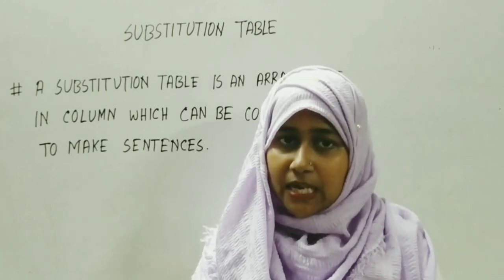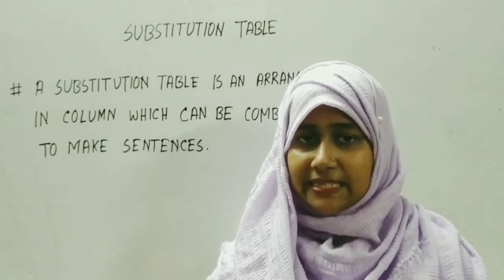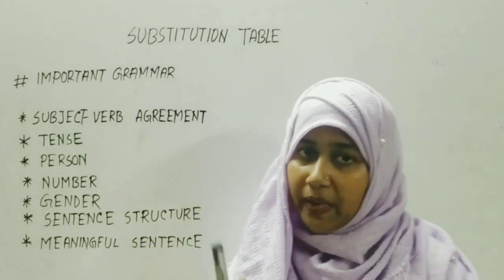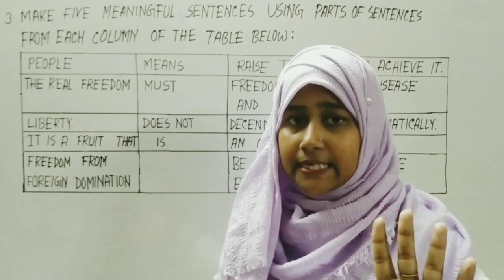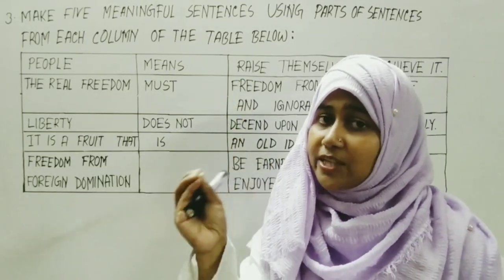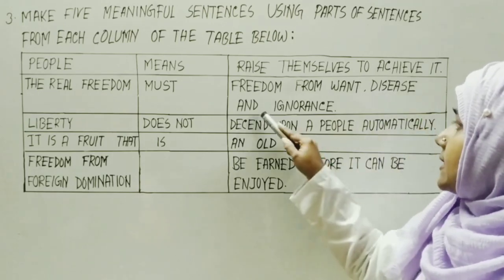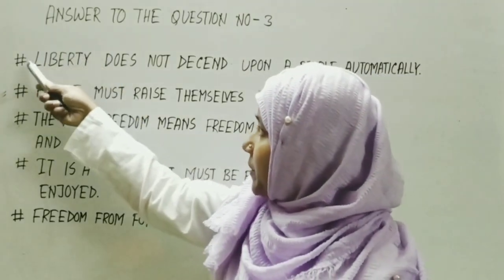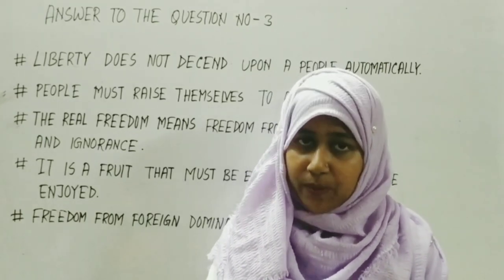SUBSTITUTION TABLE, EM, BY SONIA AKTER, MILESTONE COLLEGE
For EM